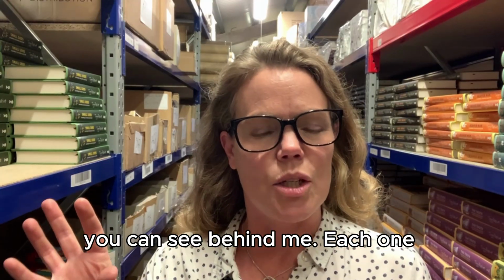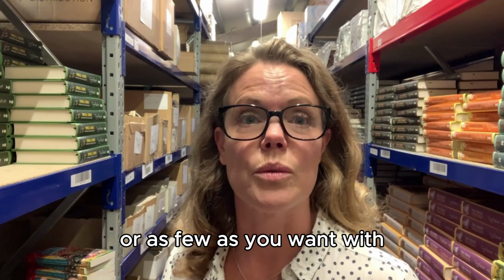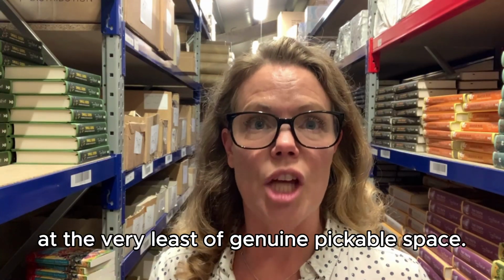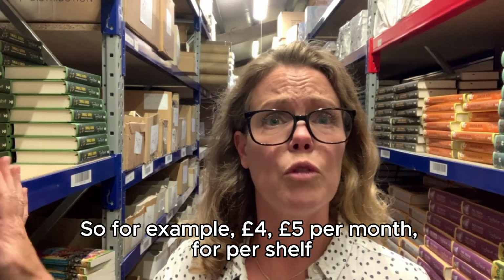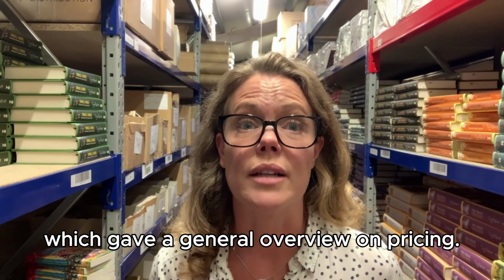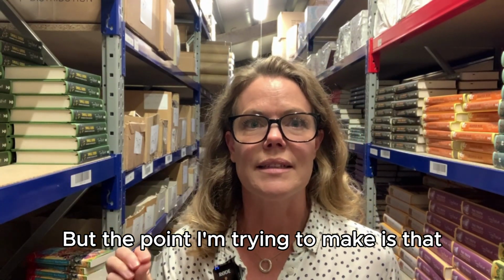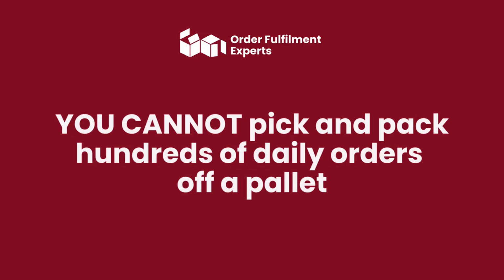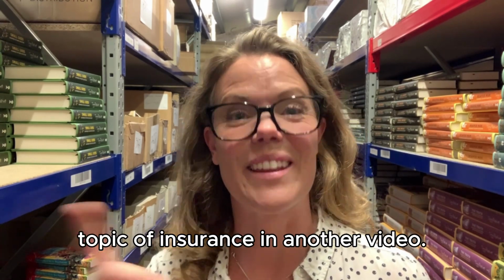Stop Overpaying for Storage: The £27 vs £150 cubic metre secret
If you’re being charged by the pallet or paying “per bin” for your storage chances are, you’re overpaying.

📦 In this video, I break down exactly why comparing pallet rates to pickable rack space is a trap…
… and how our clients are storing more for less, while scaling smarter.

▶️ You’ll discover:

The REAL cost per cubic metre across the UK & EU

How our clients get 1.5 to 2 pallets of pickable stock onto a single rack

How other 3PLs charge for storage

What’s included in our £60/month per rack (hint: no nasty extras)

Why our £250/month minimum spend is designed to help both you and us find the right fit for a long term partnership.

🧠 Ideal if you’re:

Growing a DTC brand

Fed up with unclear 3PL storage pricing

Planning for Q4 and need better logistics

Trying to make sense of fulfilment house quotes

🔥 Bonus: You’ll also learn the difference between pallet storage and pickable racking and why it matters more than you think.

📍Filmed on-site at our fulfilment centre in Kent, UK.

Only 16 weeks before 3PL's bring the draw bridge up for new clients onboarding and spaces are filling up fast... If you want to take your e-commerce business to the next level in Q4 let's get you booked in for a call ASAP!